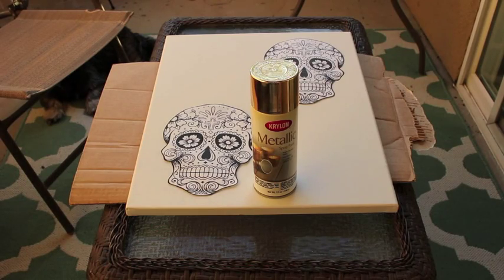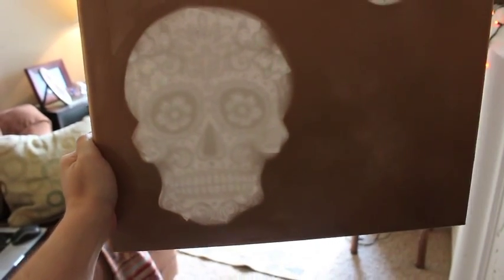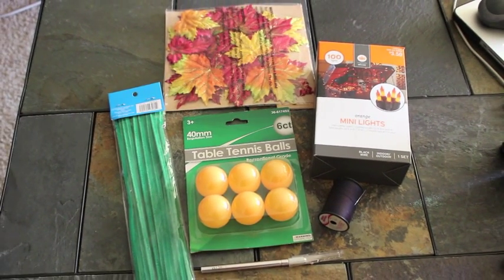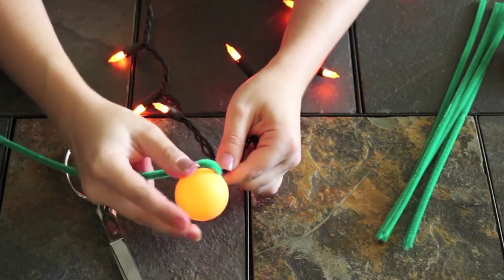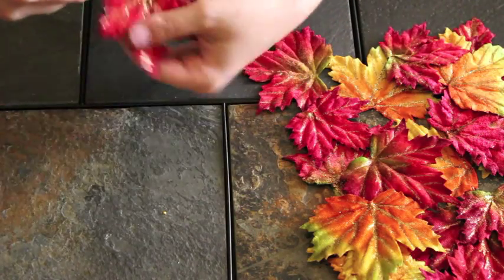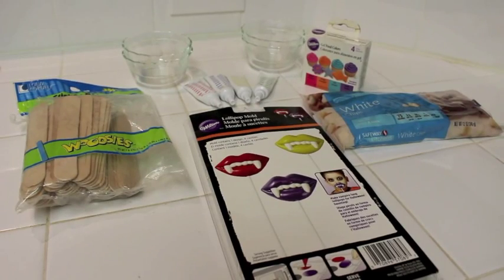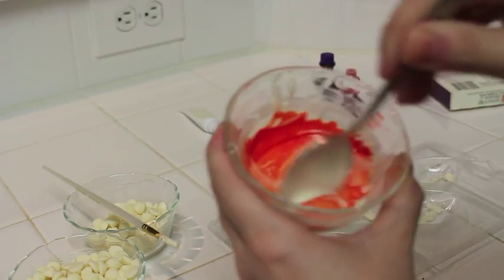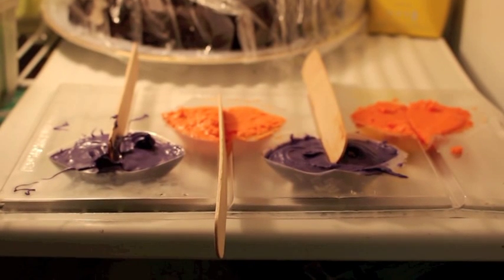Fall DIY & Decor | JOVITA STONE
Hello Boo Friends! I hope you enjoy this video of 3 DIY's and 1 dessert DIY that was a kind of a fail, but I had to include it because not everything you do will turn out perfect.

Sorry this is a late one, I've had this wicked cough and wasn't able to get the voiceover done in time and had some trouble with my audio during editing. I'm either late to this year's Halloween or 362 days early until the next one ;)

Most of these supplies I either had already, or picked up from Michael's (gotta love coupons and sales). All pumpkins were purchased from my local farmer's market.

\\//Music\\//
Return to The Moon - EL VY
Sunset Lover - Petit Biscuit

HAPPY FALL!